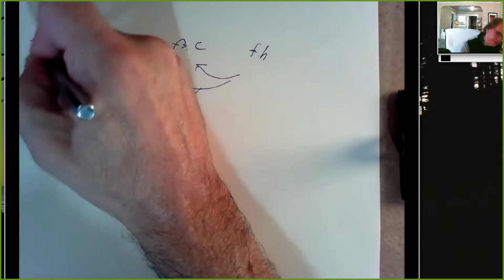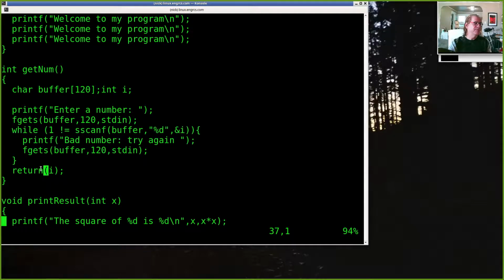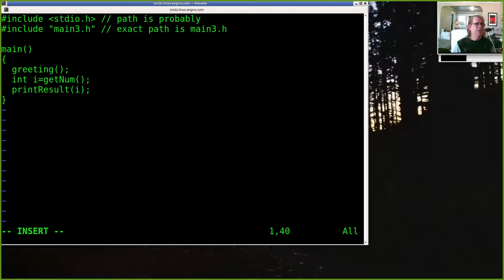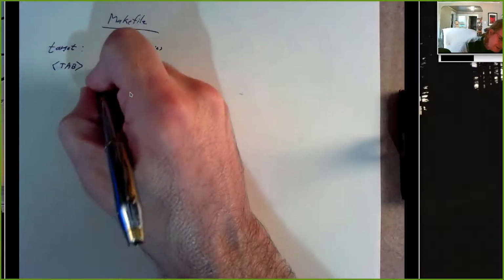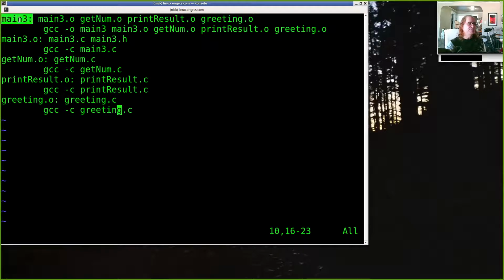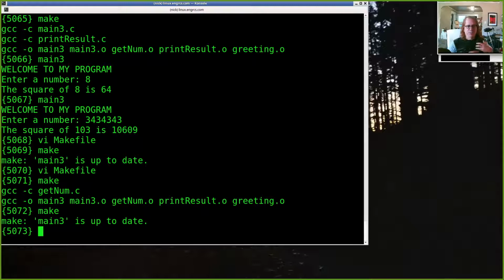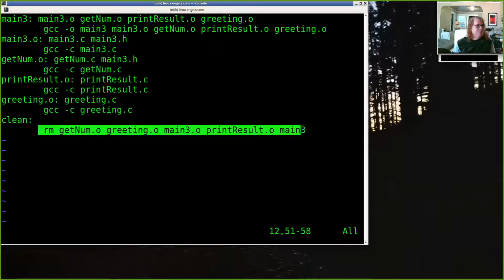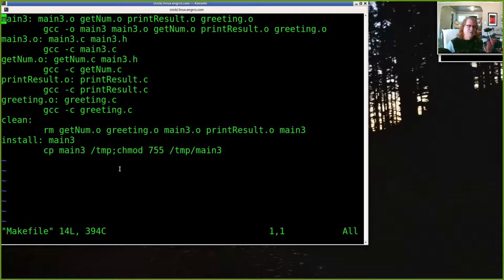CSE224A 20201020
00:24 makefiles
06:05 example of splitting a file
20:13 makefile format
31:17 using makefiles
40:21 make clean
43:44 example of a poor makefile